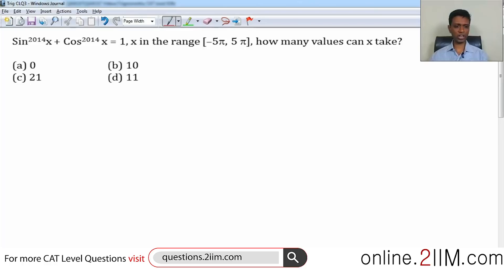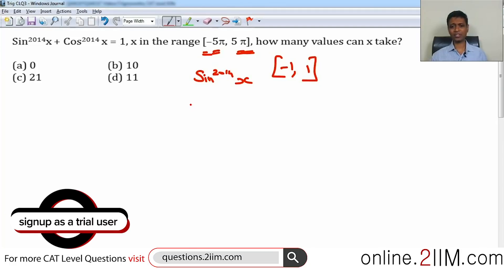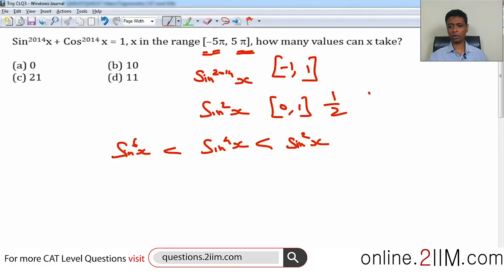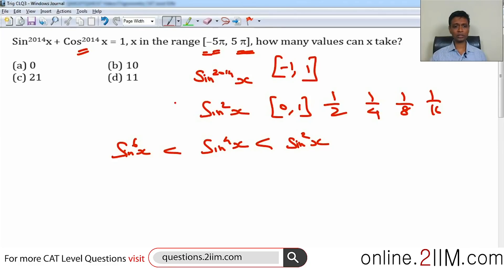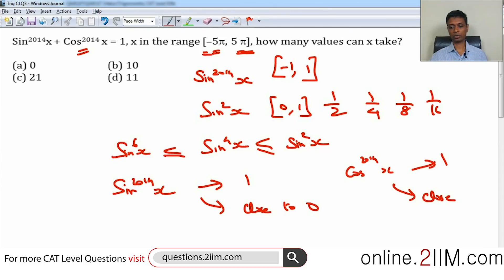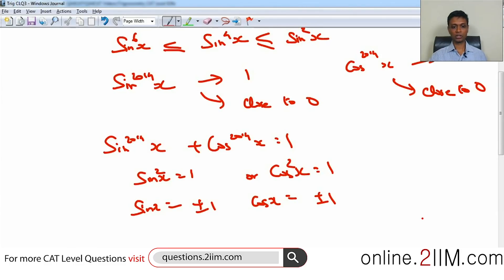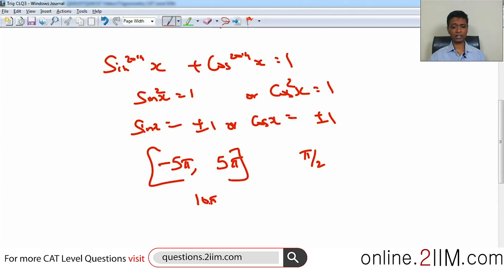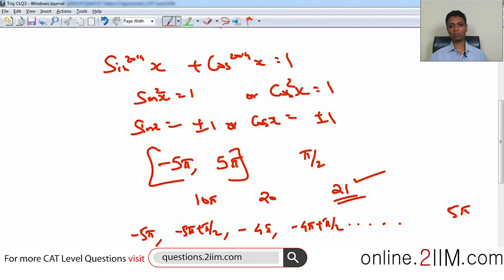CAT Preparation -Trigonometry Question 01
CAT level question in Trigonometry - 01

Questions: Sin²⁰¹⁴x + Cos²⁰¹⁴x = 1, x in the range of [ -5π, 5π ], how many values can x take?

(a) 0
(b) 10
(d) 21